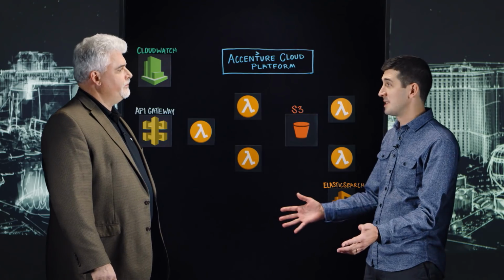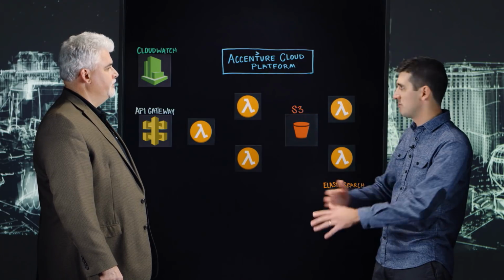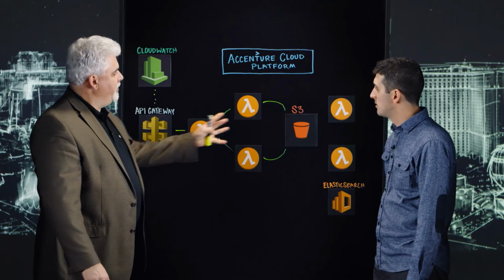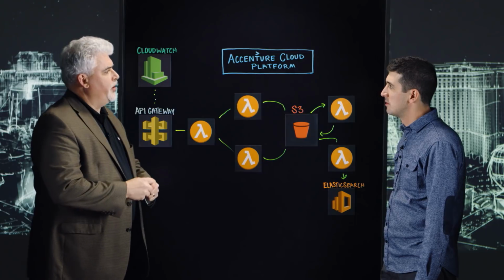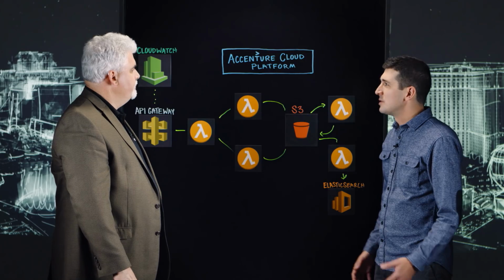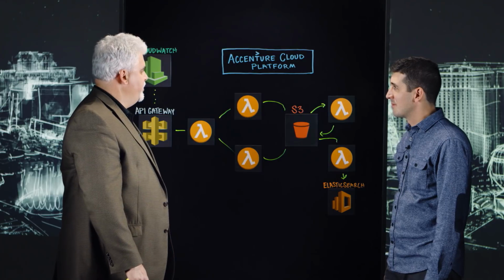Accenture Cloud Platform: Serverless Resource Discovery at Scale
On the next This Is My Architecture, Tom from Accenture Cloud Platform explains their design for a serverless system to discover AWS resources in customer accounts. Accenture built a scalable solution that quickly discovers changes across hundreds of AWS accounts by using CloudWatch, API Gateway, S3, Elasticsearch, and thousands of simultaneous Lambda functions. Accenture Cloud Platform helps large customers with their governance, cost analytics, resource visibility, and infrastructure management needs in the cloud.

Host: Matt Yanchyshyn, Director, Solutions Architecture.
Speakers: Thomas W. Myers, Sr. Cloud Architect